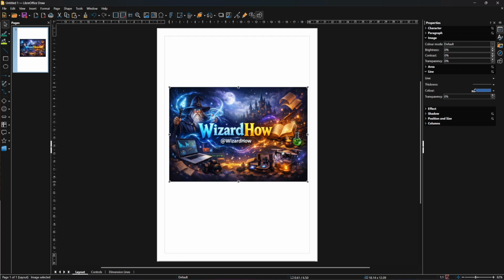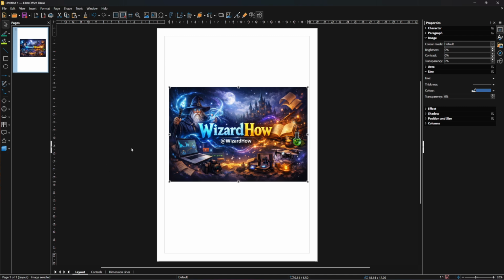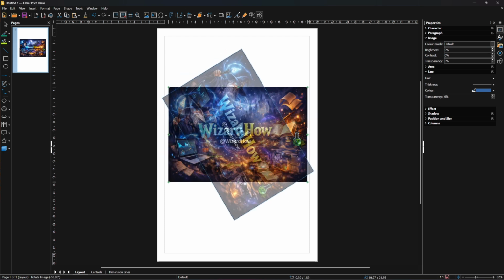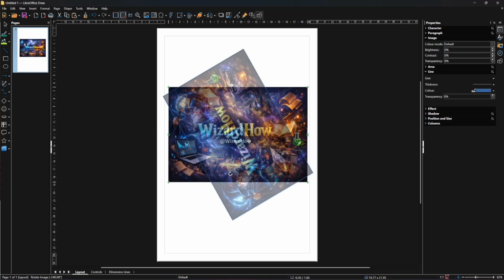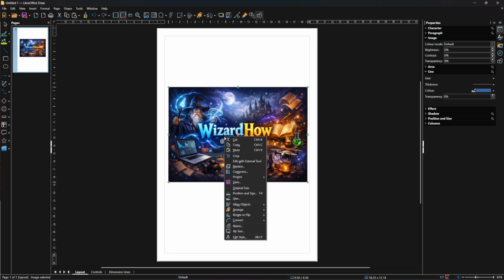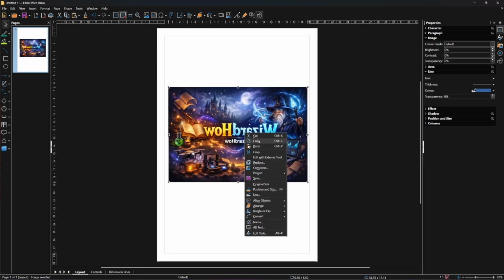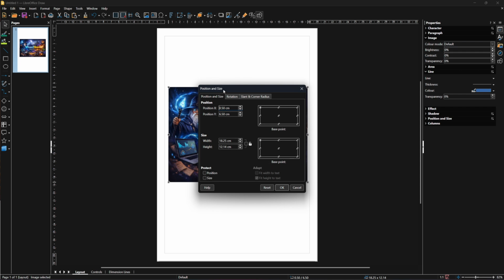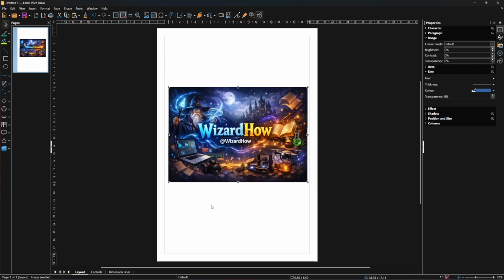How To ROTATE IMAGE In LIBREOFFICE DRAW (QUICK & EASY) 2026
In this video, I'll show you how to rotate an image in LibreOffice Draw. This is a full step-by-step guide on how to rotate images, pictures, or graphics in LibreOffice Draw in 2026. If you've been trying to adjust image orientation or rotate an image the right way in LibreOffice Draw, this is the video you need to watch! 🖼️🔄✨